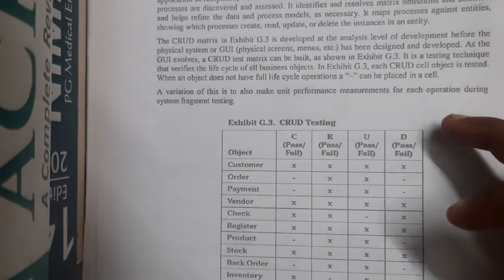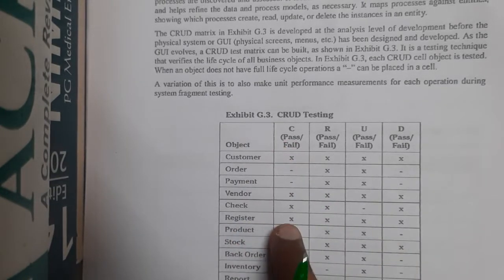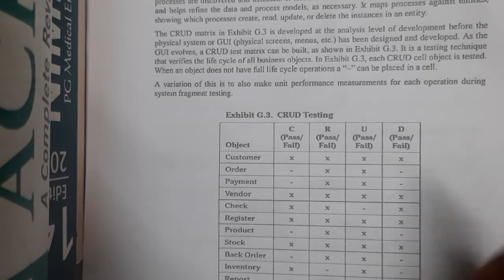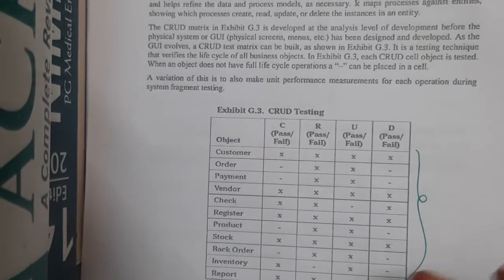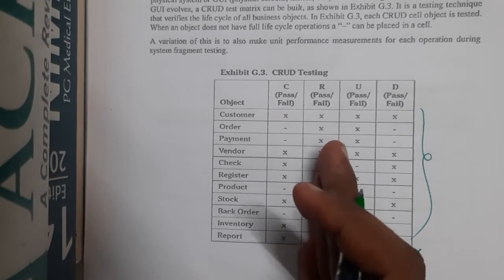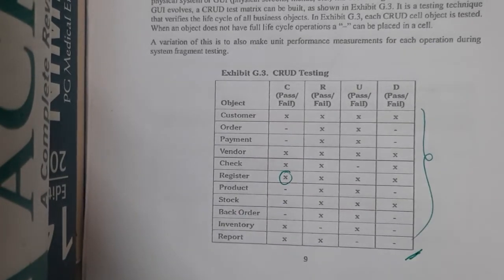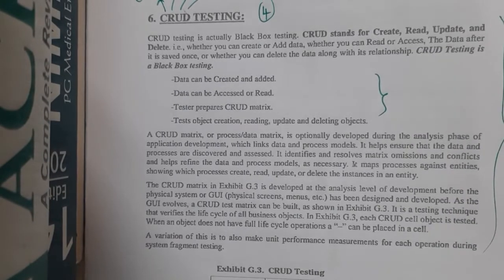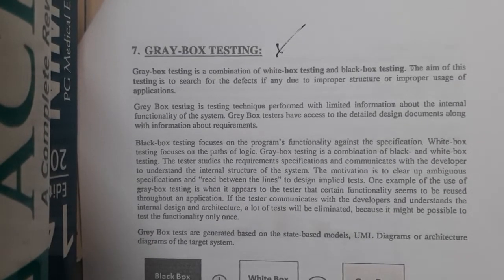4.4 CRUD Testing